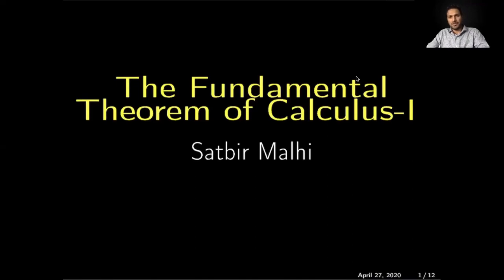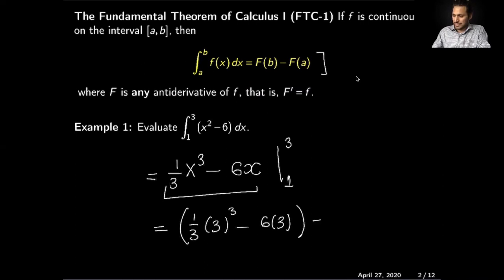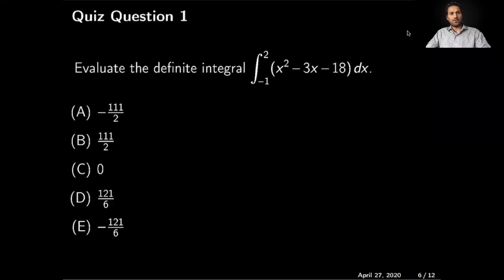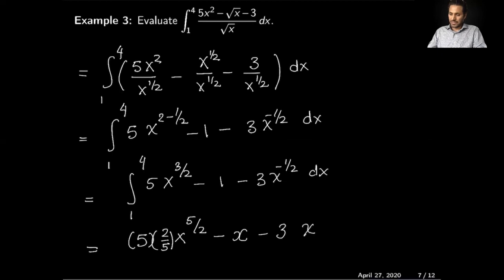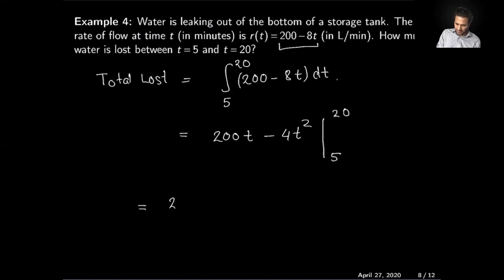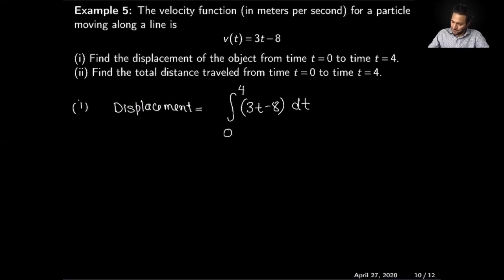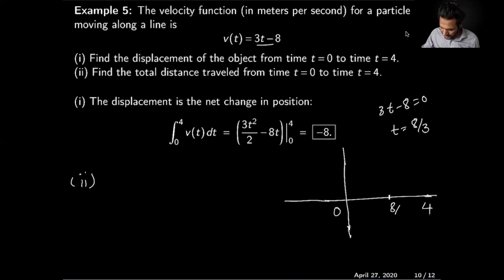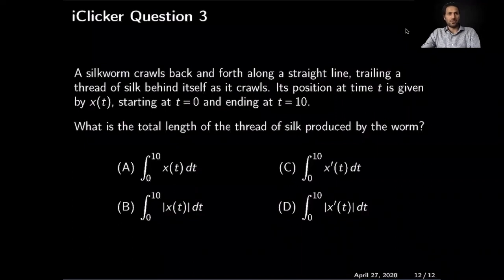Fundamental Theorem of Calculus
The fundamental theorem of calculus is a theorem that links the concept of differentiating a function with the concept of integrating a function.